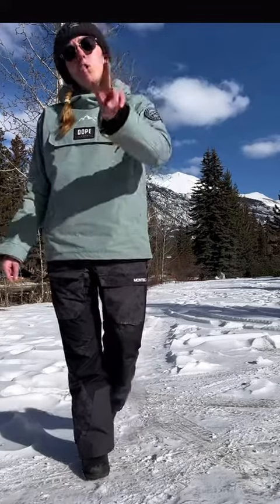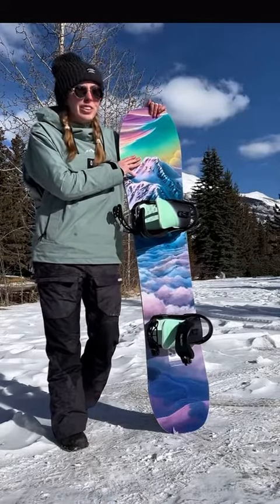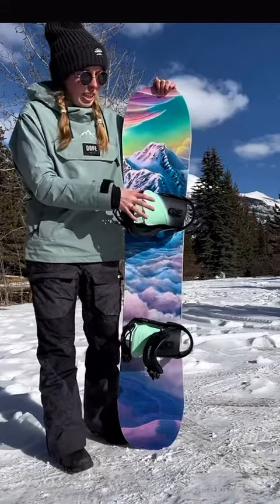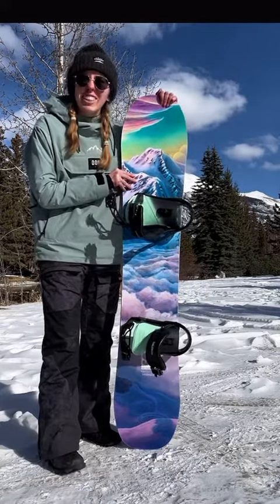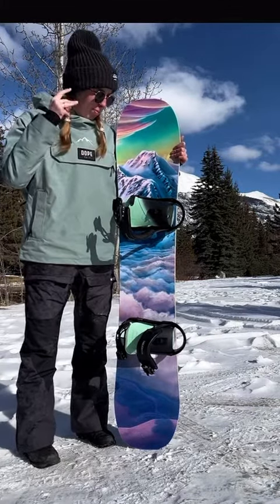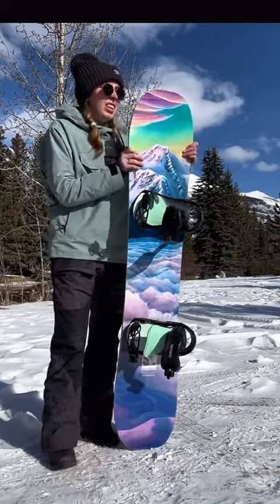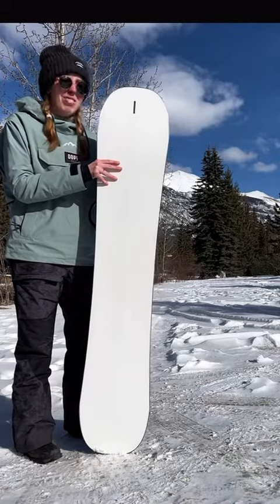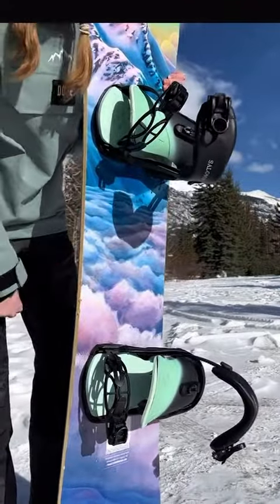Sugar Life Sugar Slasher Snowboard Review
This is the Sugar Slasher women’s snowboard handmade in Calgary, AB by Sugar Life snowboard. You can find this board here:

What other reviews would you like to see?